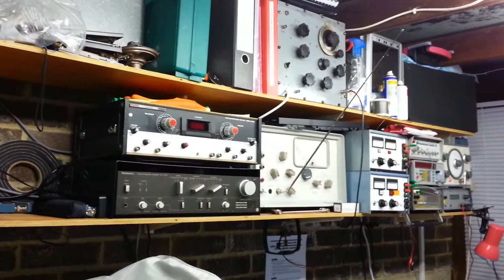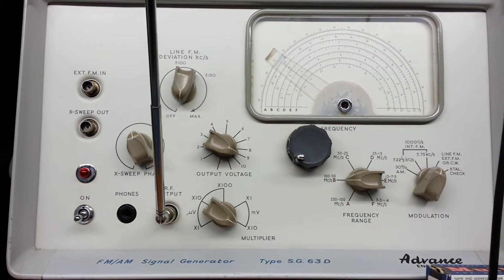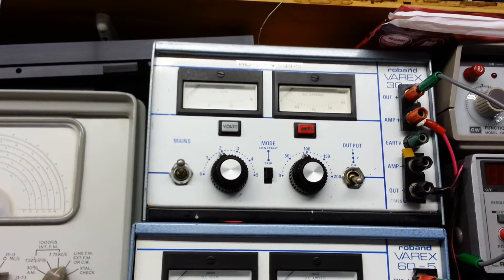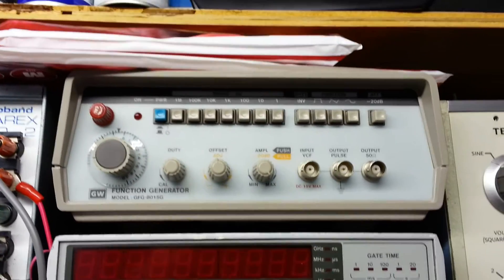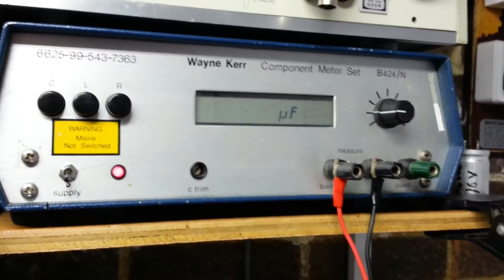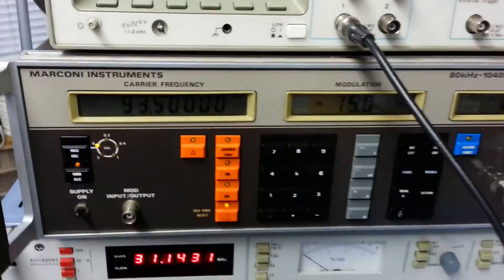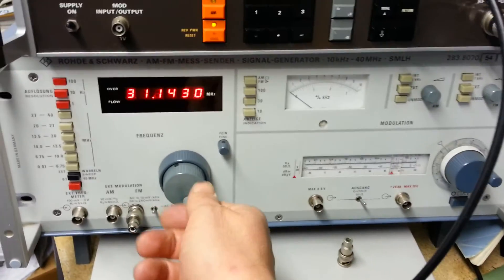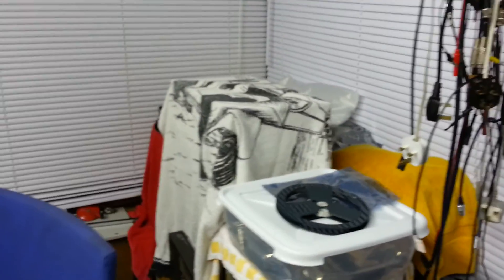A tour of the workshop